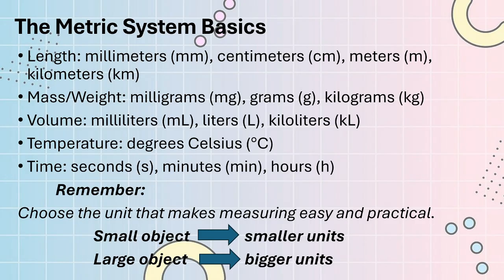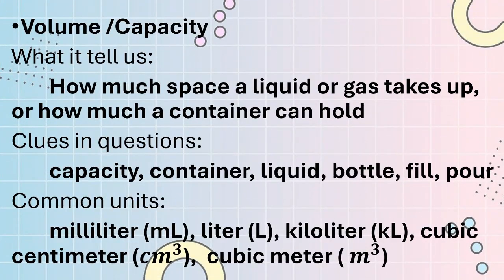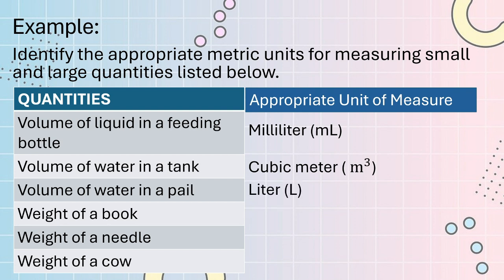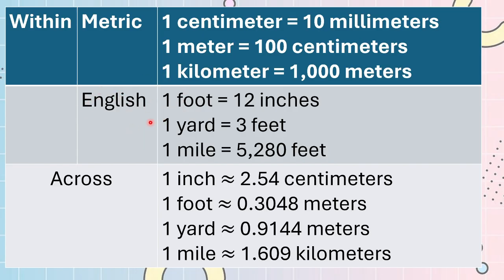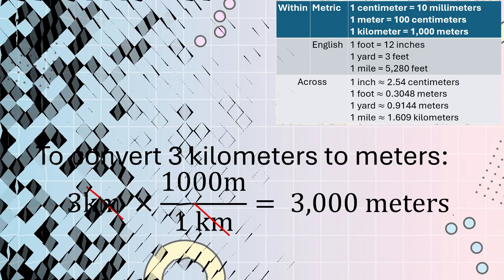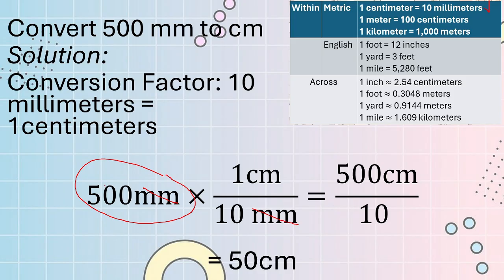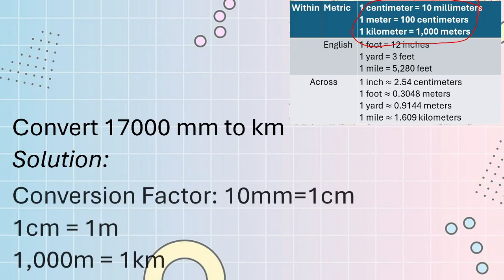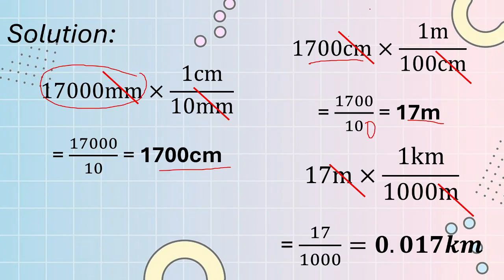Lesson 21 and 22 - Conversion Unit